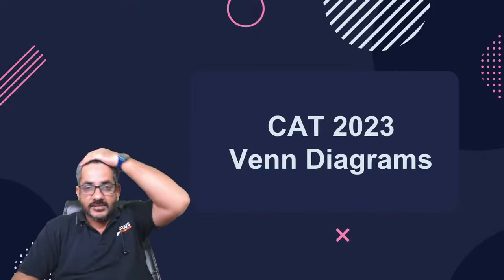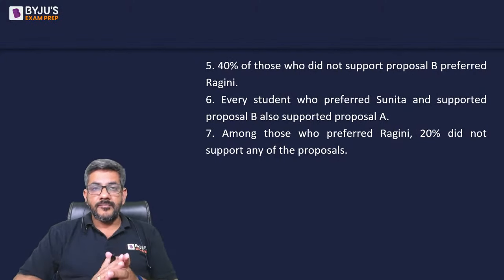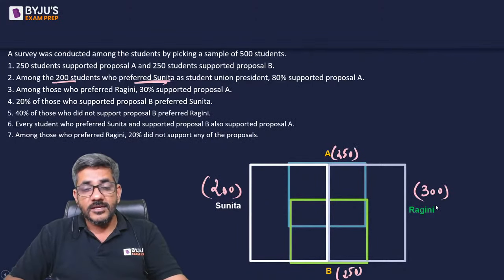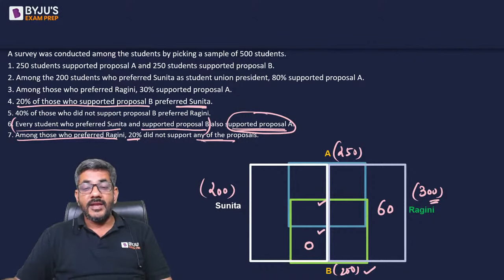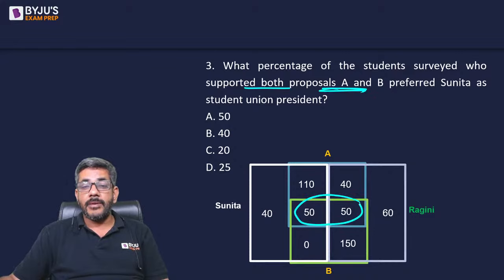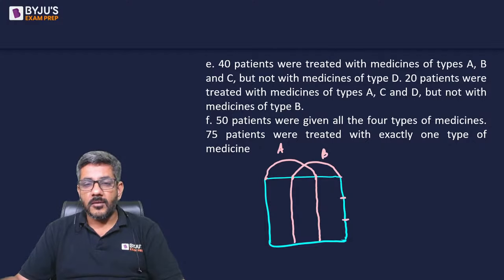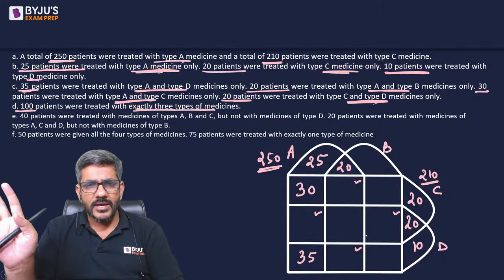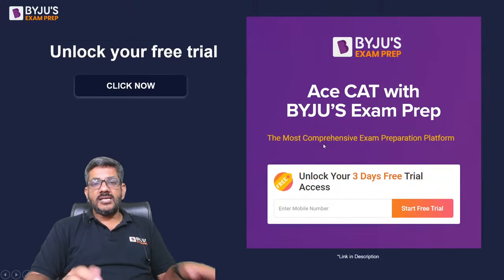CAT Venn Diagrams: Important CAT DILR Topic | CAT 2023 | CAT DILR Preparation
👉CAT 2023 Slot 3 Analysis CAT Data Interpretation and Logical Reasoning is important for CAT 2023 Exam. And Venn Diagrams is one of the important topic that CAT Aspirants face problem. BYJU'S Exam Prep expert Saral Nashier will host a session where sir will share the tricks for solving CAT Venn Diagrams Questions. So, watch this session and master the topic for CAT 2023 Exam.

👉 FREE - BYJU’S Exam Prep Scholarship Test (BEST) for your CAT Preparation & win upto 90% Scholarship on our Program.